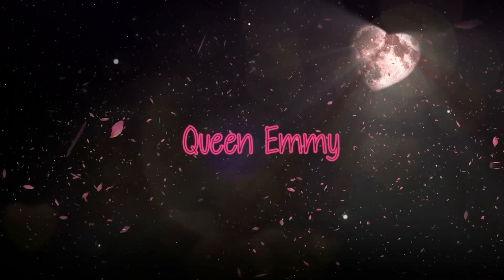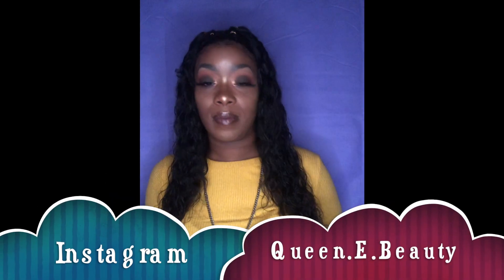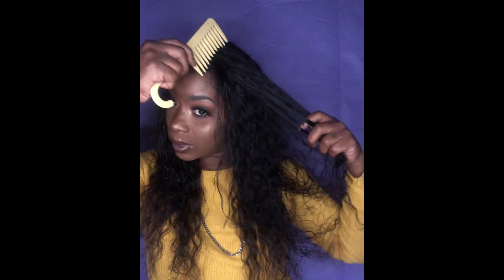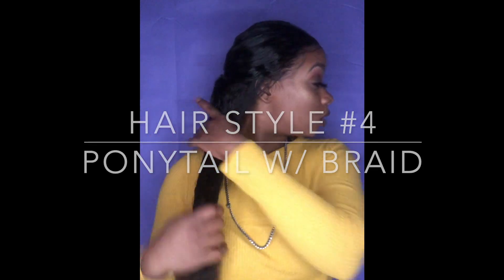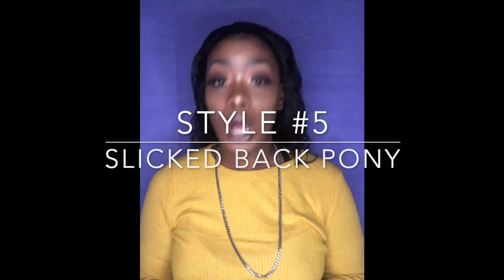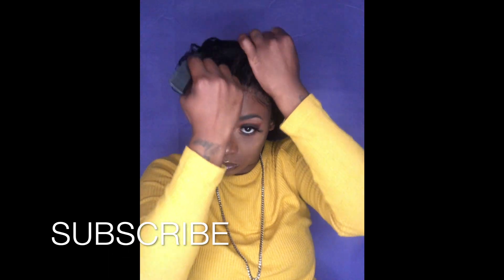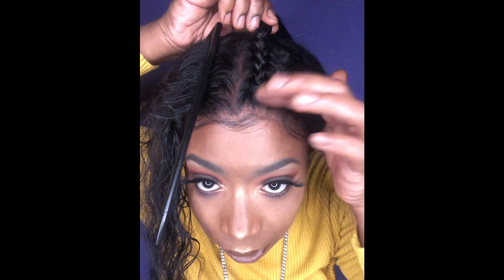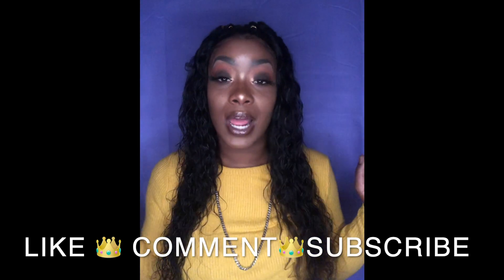BRAIDING MY FRONTAL | 5 EASY ON THE GO Hairstyles| QUEEN EMMY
Welcome back Queens!

These are 5 EASY on the go hairstyles, quick, simple and to the point! These hairstyles are GREAT for moms who want a simple look that literally takes 5 minutes to complete! There is a bonus style at the end so make sure you keep watching!

❤️Snap: EMMYBAYBEE26

❤️Equipment Used:

📱iPhone8+
🔆 Neewer Ring Light from Amazon